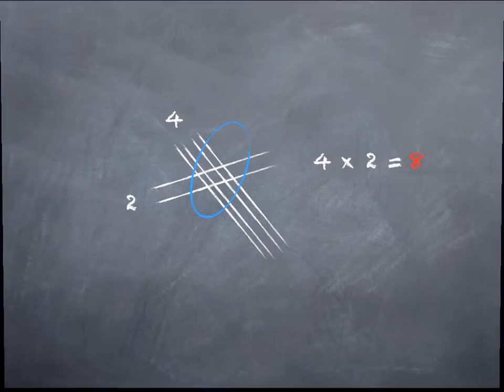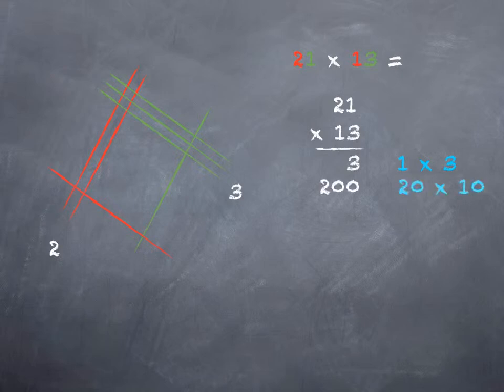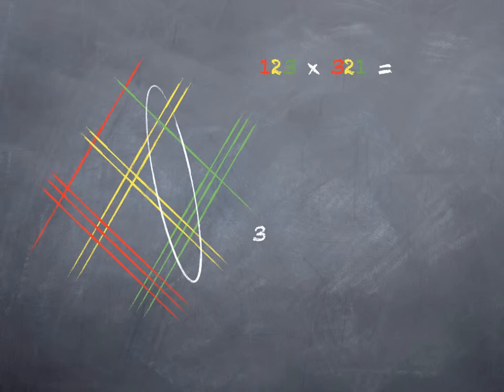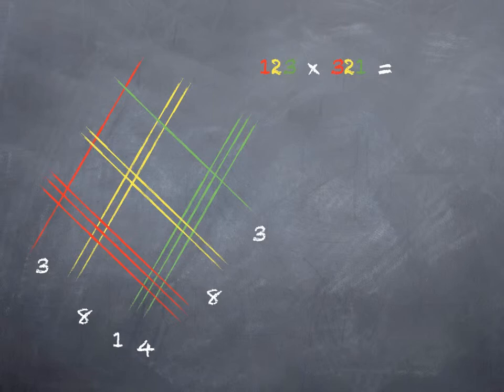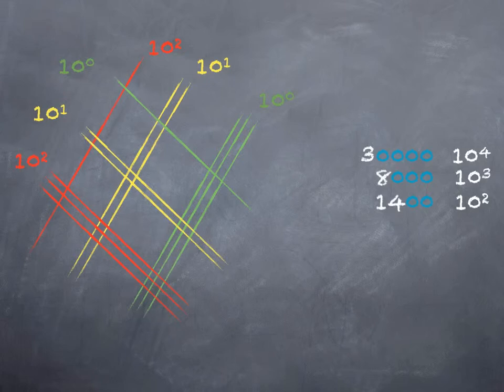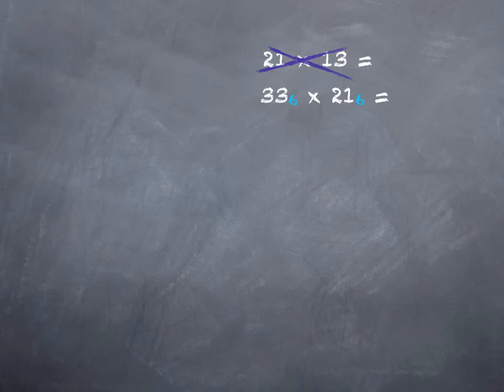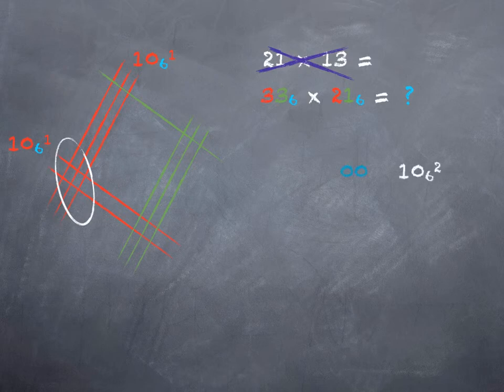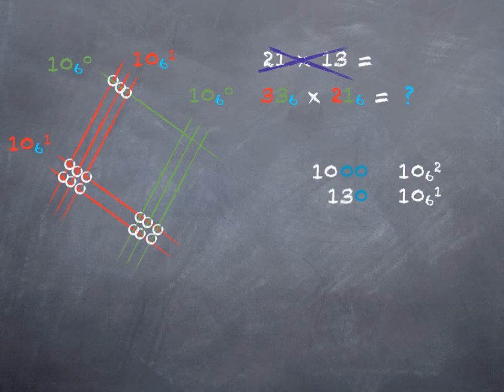Best magic math tube 28